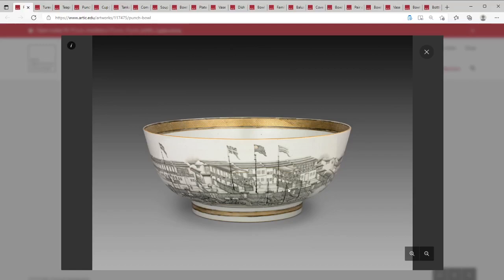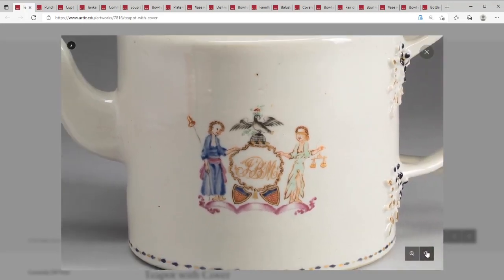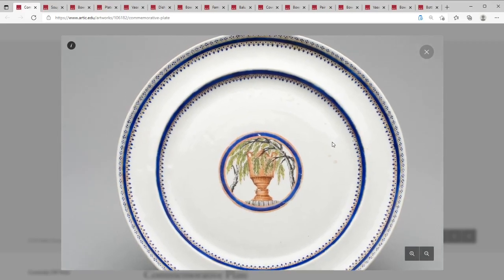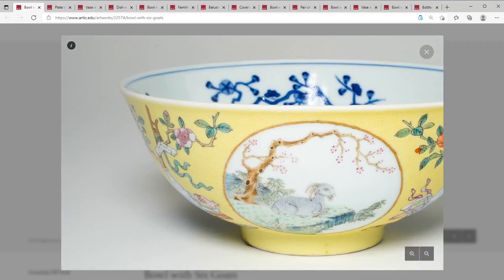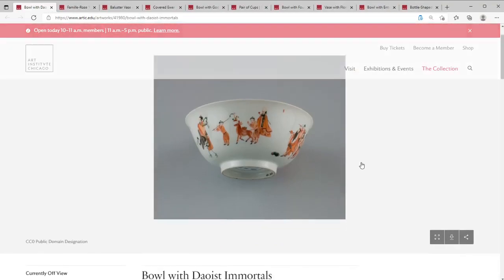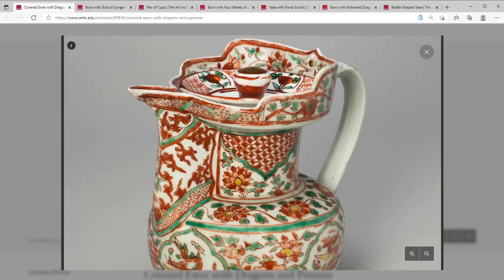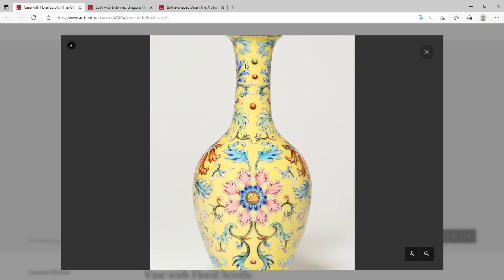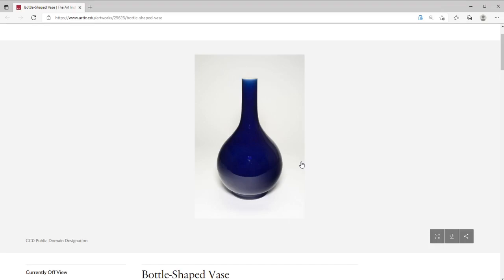Fine Chinese Antique Porcelain @ Art Institute of Chicago - Ming, Kangxi, Qianlong & Qing Dynasty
We take a look at some phenomenal items in the public domain collections at the Art Institute of Chicago. There are some truly fantastic pieces available for view or use in research at this institution. A bit different than our normal look at eBay sold results but we thought we'd tour high society for this video.